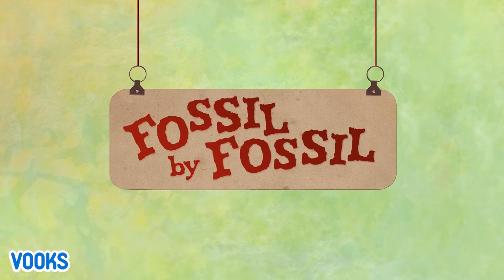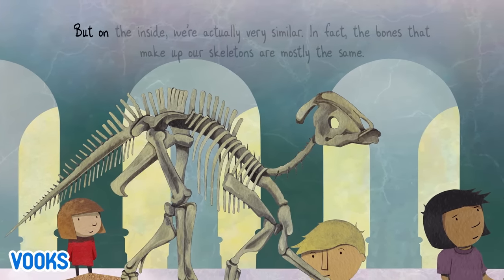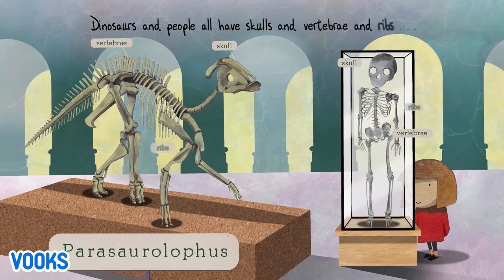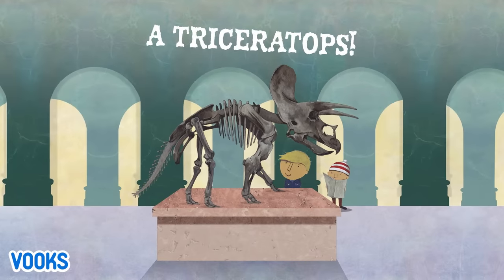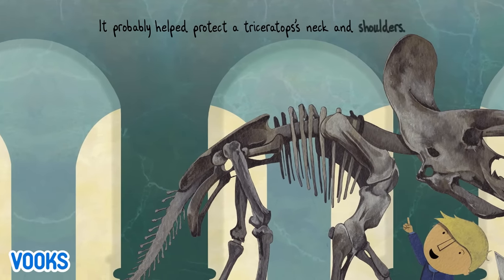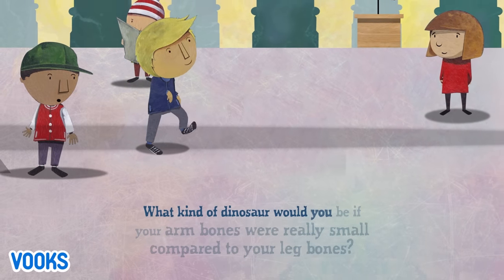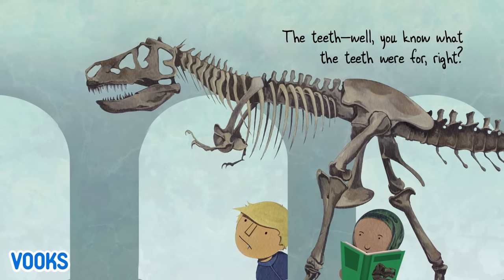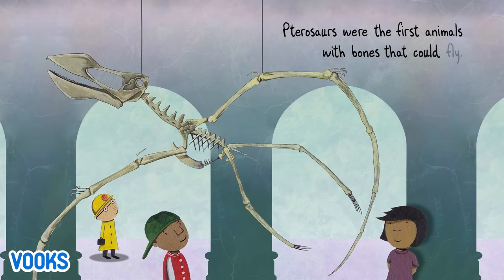Animated Read Aloud Kids Book: Fossil by Fossil | Vooks Narrated Storybooks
If you were a dinosaur, you’d probably look pretty funny—or even quite scary. That’s because on the outside, humans and dinosaurs look very different. But on the inside, there’s a lot that looks the same. Because of fossils (dinosaur bones that turned to stone over time) we can see all the things our skeletons have in common.

Vooks is the world’s first streaming platform that brings children’s storybooks to life through animation. With an expansive library of titles, the Vooks storybooks experience feature slight animation, sound, and narration to classic and award-winning books that are loved by parents and educators alike. Our kid-safe and ad-free streaming library of read-aloud animated storybooks transforms reading by bringing words to life in order to spark every child's imagination. Vooks combines the love, trust, and safety of children’s books with the convenience of online streaming, for a whole new way to experience stories. Sign up to access all of our animated storybooks